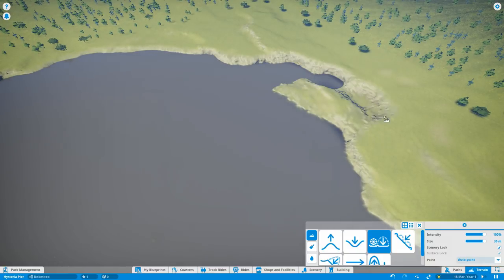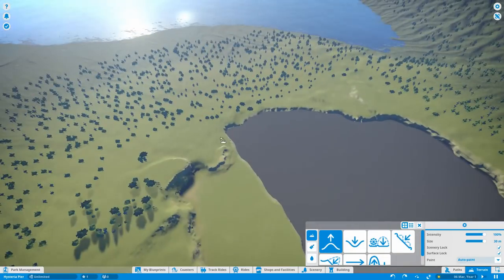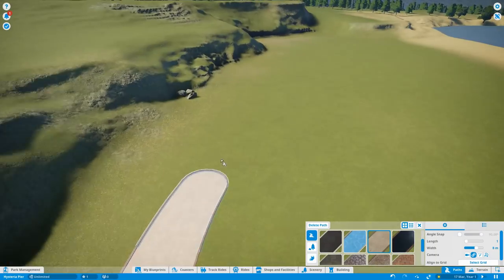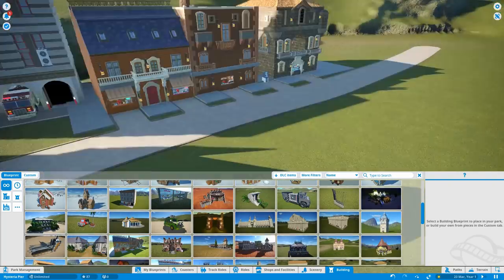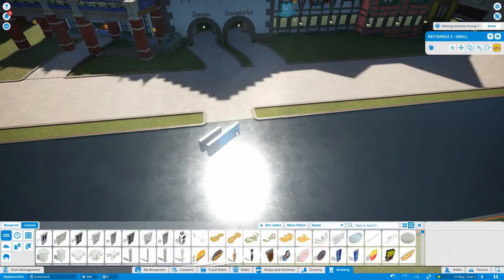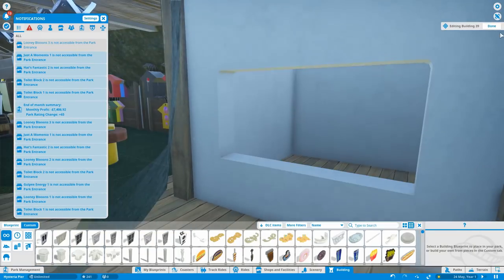Hysteria Pier Part 1 - Planet Coaster Vintage Pack - Promenade - The Build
Welcome to The Build of Hysteria Pier! Our brand new series using the new Planet Coaster Vintage Pack. In this first episode we start work on the Promenade.